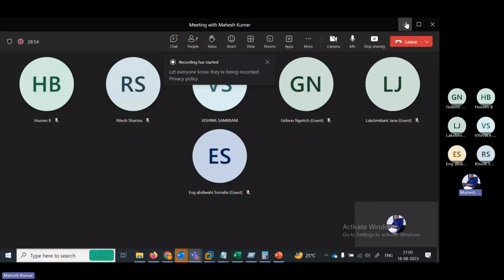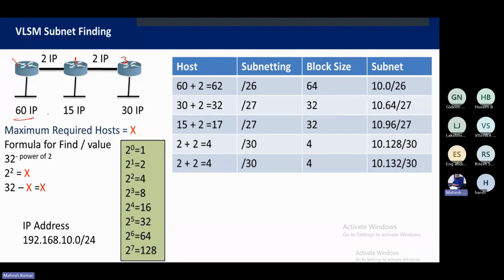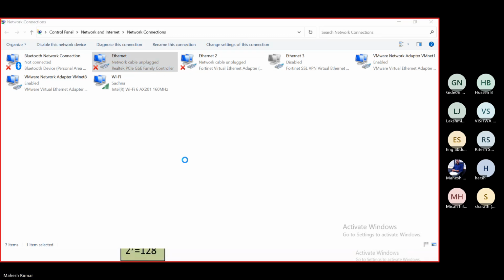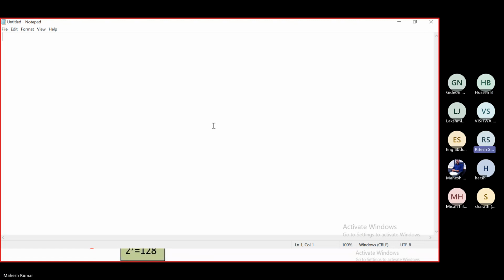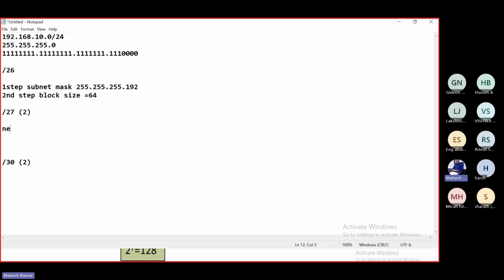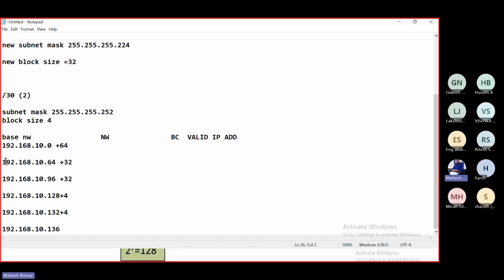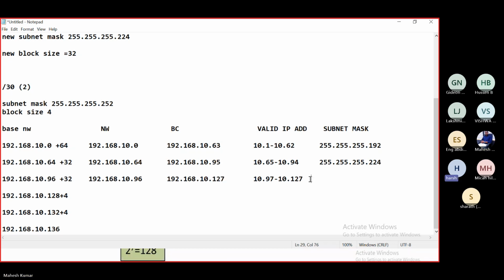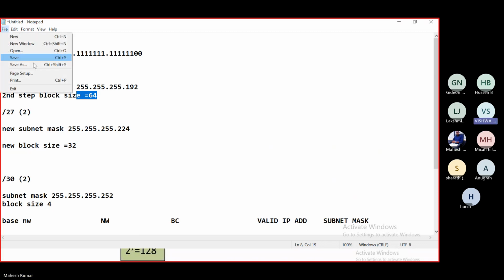HOW TO DO VLSM VARIABLE LENGTH SUBNETTING MASK IN EASYEST WAY